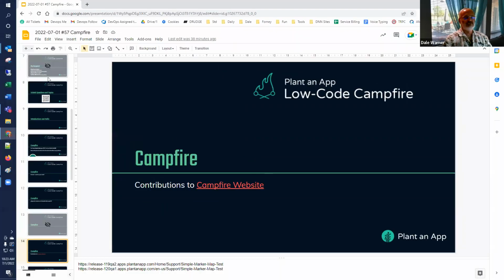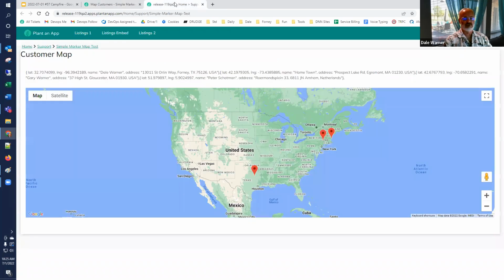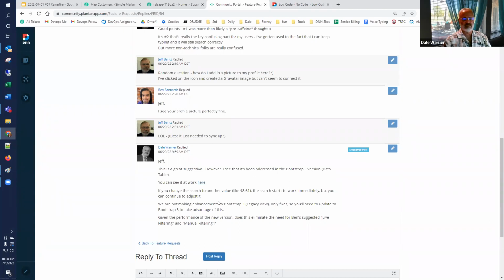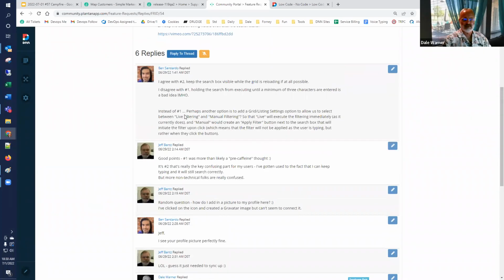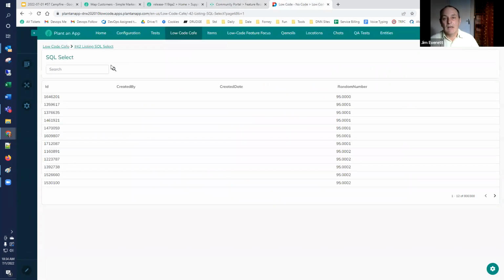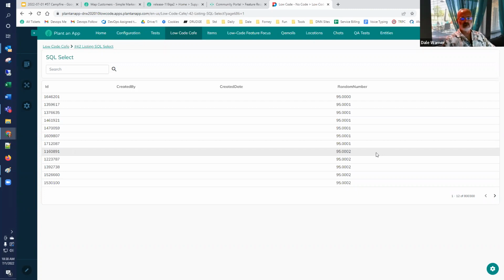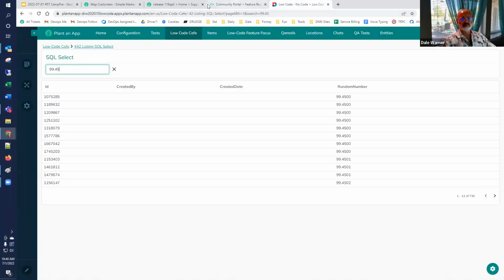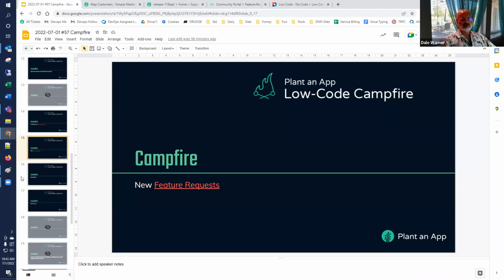Continuing the Discussion: Digital Signatures| The Low-Code Campfire #57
Why attend?

00:00  Welcome
02:47  Introductions
03:08  Digitally Signing a PDF
04:31 ___ Custom Actions
14:46 ___ Discussion: Using Local .net application
20:27  First Call
21:12  Calling for Spanish Speakers
22:48  Campfire Contributions
26:10  Feature Requests
27:18 ___ Keep Search Criteria Visible
39:46 ___ Upgrade Barcode Action to use QR

44:20  Last Call
44:31  Summary and Closing Notes